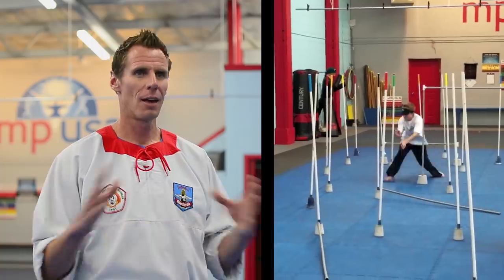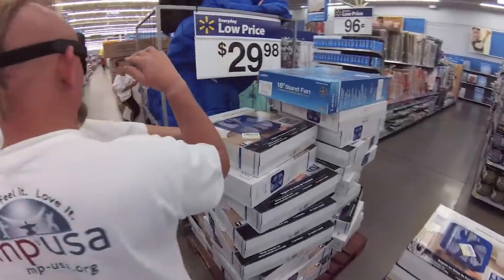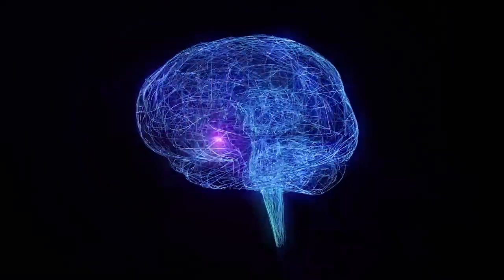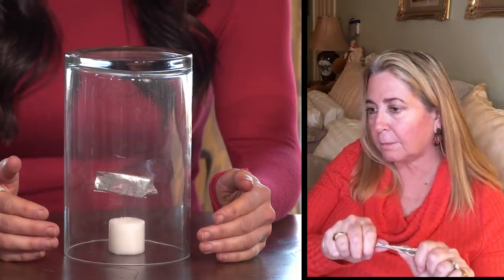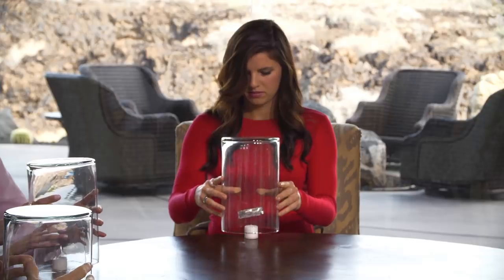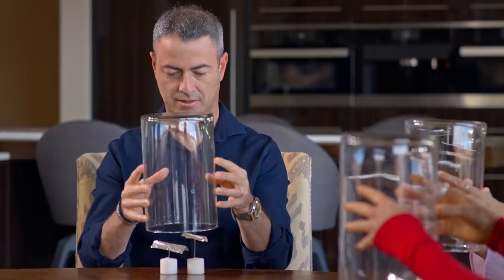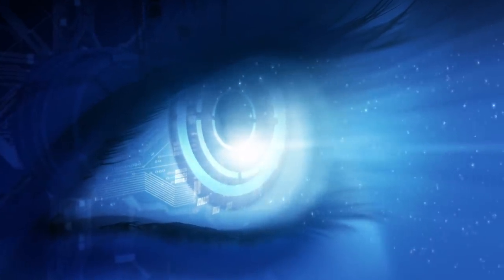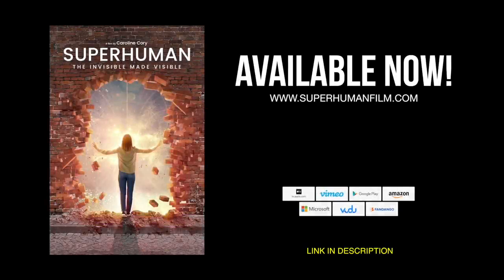Psycho-Kinesis Technique | TRY IT NOW!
You Can Move Objects Without Touching Them!!! Try this technique!
I strongly recommend you to watch this LIFE CHANGING documentary:
"Superhuman: The Invisible Made Visible"